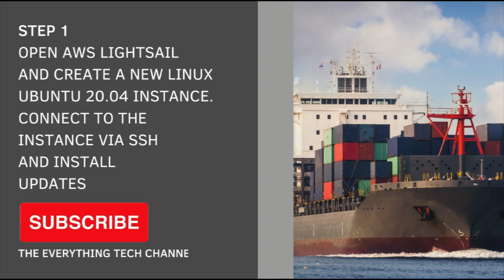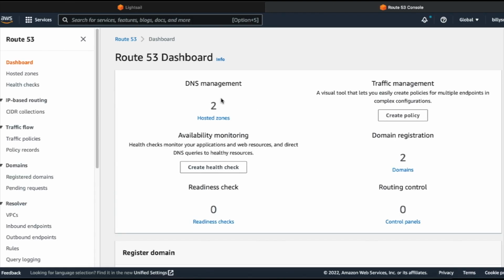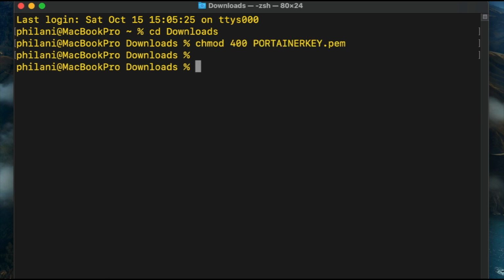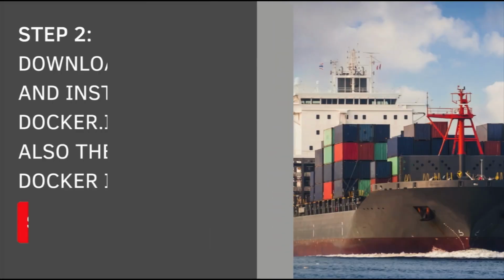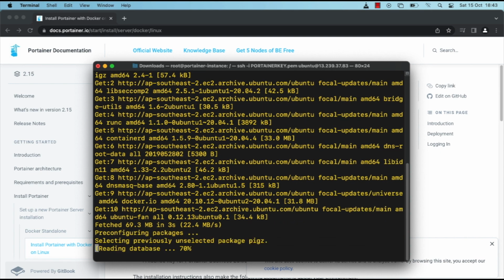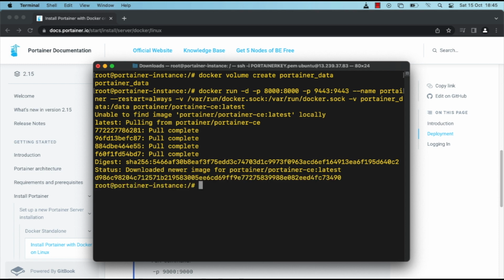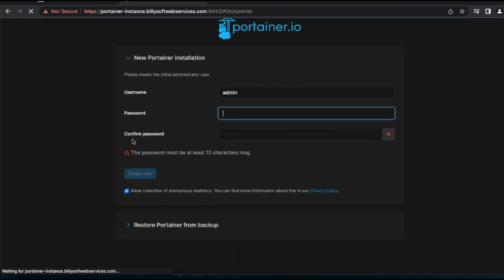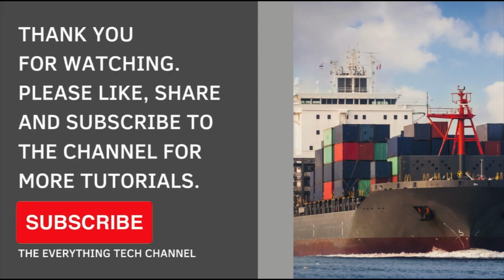How to install the Portainer container management system on a cloud hosted linux server in 7 minutes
Today I will show you how to install the portainer docker container management system on a linux ubuntu cloud hosted server. For this demo, I will use a Linux Ubuntu 20.02 LTS instance hosted on the Lightsail VPS hosting service on the amazon cloud platform. Portioner allows you to Deploy, configure, troubleshoot and secure containers in minutes on Kubernetes, Docker, Swarm and Nomad in any cloud, data center or device.

So basically Portainer is a great tool that can be used to manage Docker containers, Swarm services, and other resources from a simple and intuitive web user interface. Portainer provides several free features and paid plugins that can enhance the user experience for managing Docker clusters. Its a really great way to deploy complicated linux apps and packages in minutes!